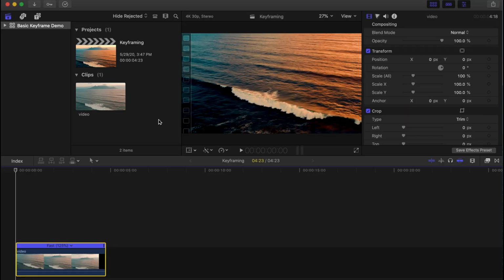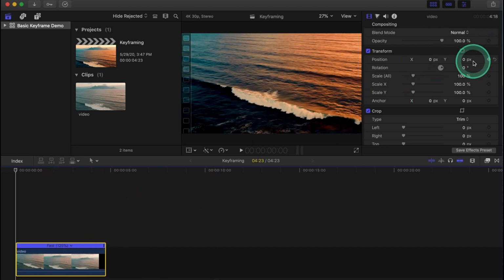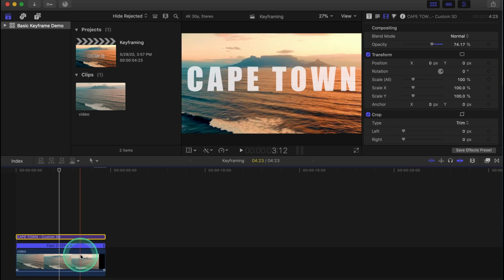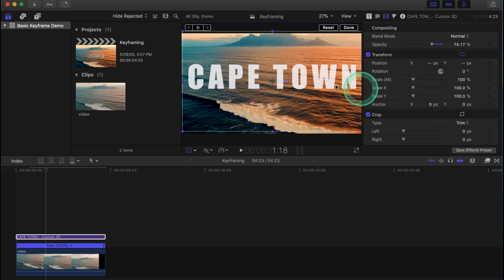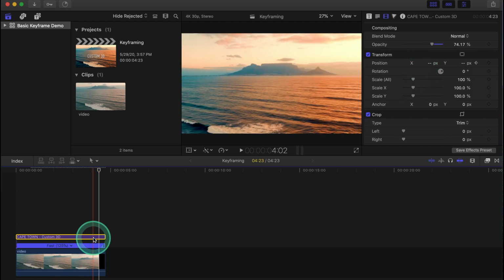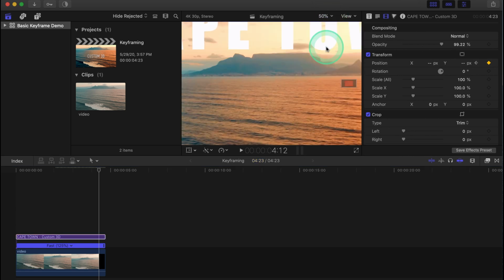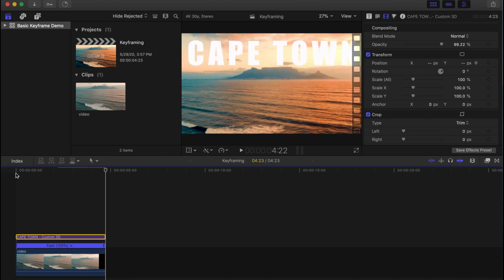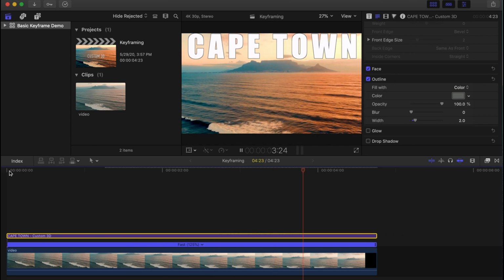How To Keyframe in Final Cut Pro X | FCPX Keyframing Basics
This video will show you how to keyframe in Final Cut Pro X and give you an idea on some FCPX keyframing basics.

(Free YouTube Masterclass) Learn the One YouTube Strategy that Generates 57,346+ Views Per Day! And how it makes over $100,000 per month from those views- without YouTube AdSense...

What are some tutorials for Final Cut Pro X that you’d like to see on Epidemic Media?

Using keyframes in FCPX are actually pretty simple once you have a basic understanding of them. This Final Cut Pro X keyframe tutorial will walk through how to keyframe in FCPX. There are a ton of uses for keyframes when editing videos. You can use them to control audio volume, create animations and many more. There is no doubt that you are going to love this tool after being introduced to it.